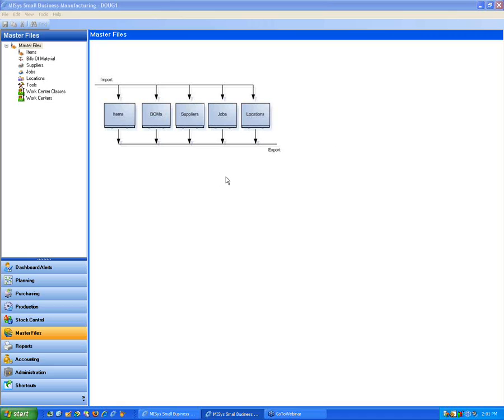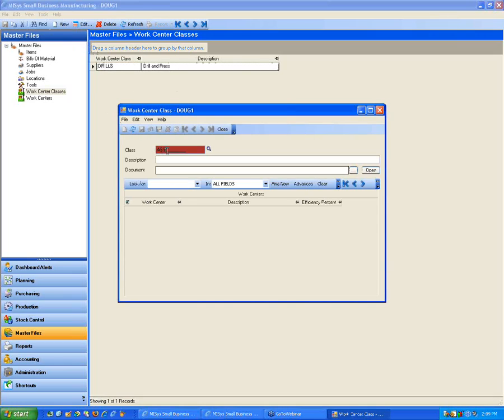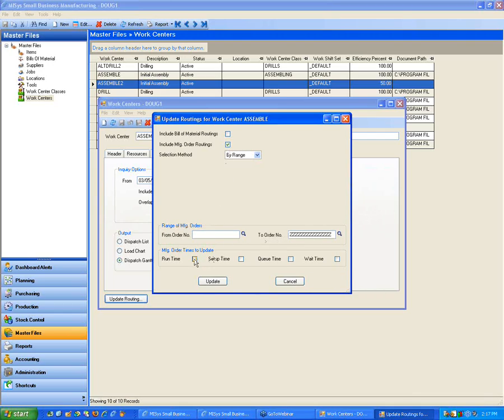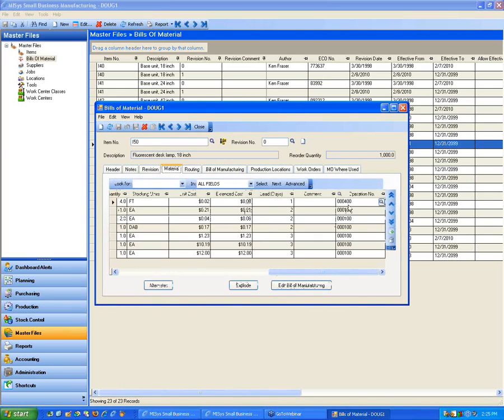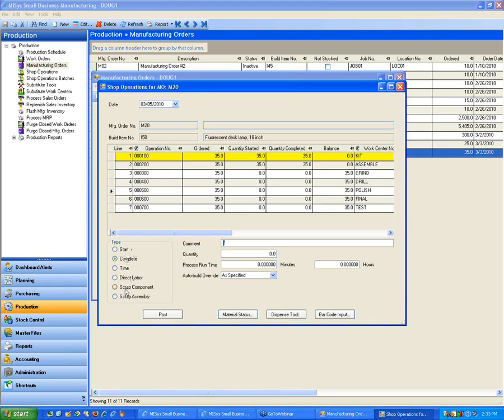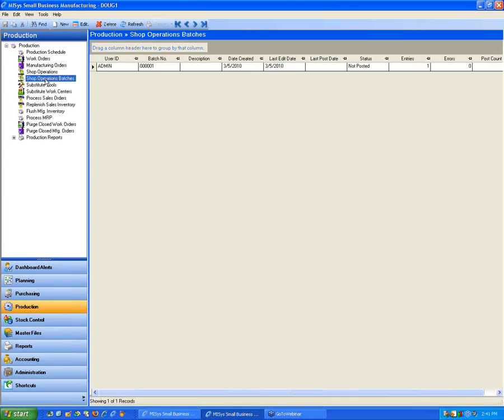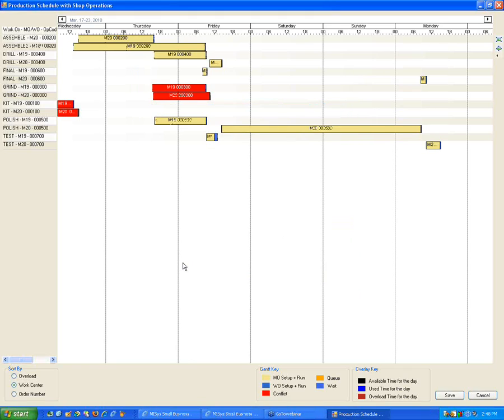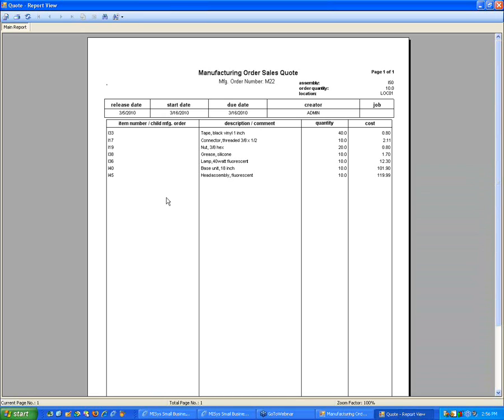MISys 046 - Training - Part 6 Shop Floor Control.wmv